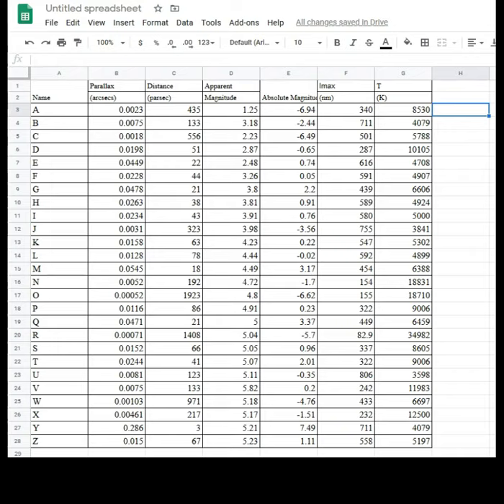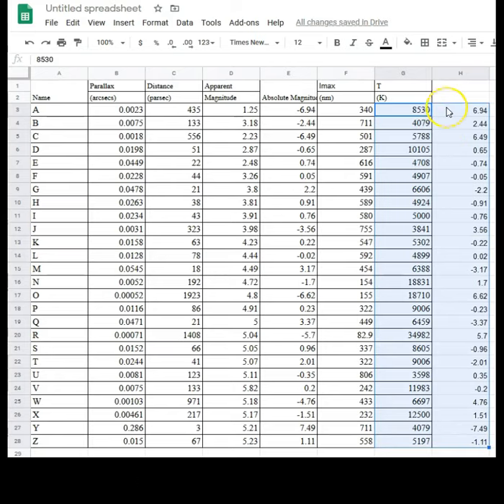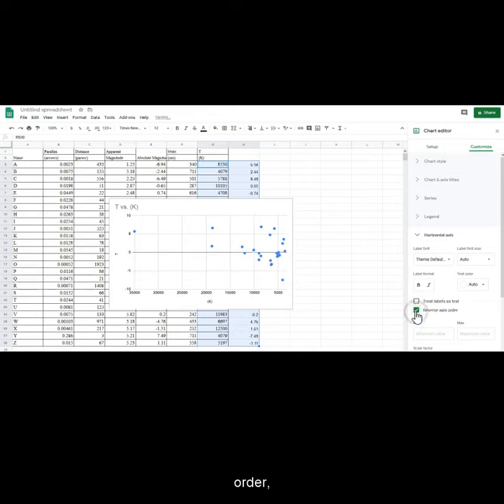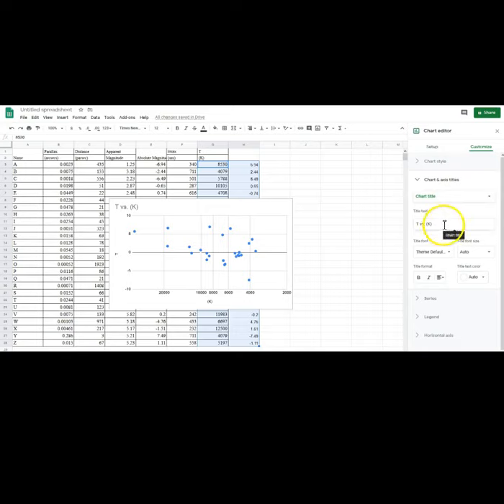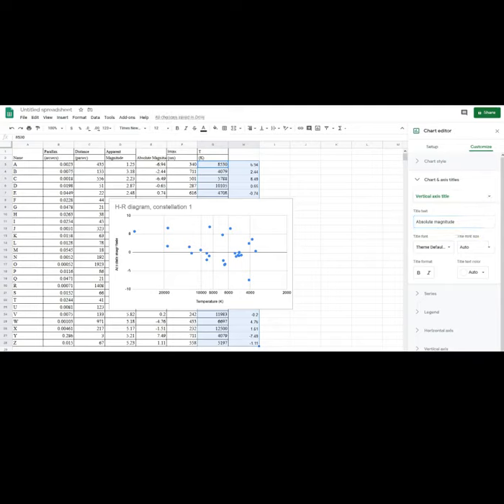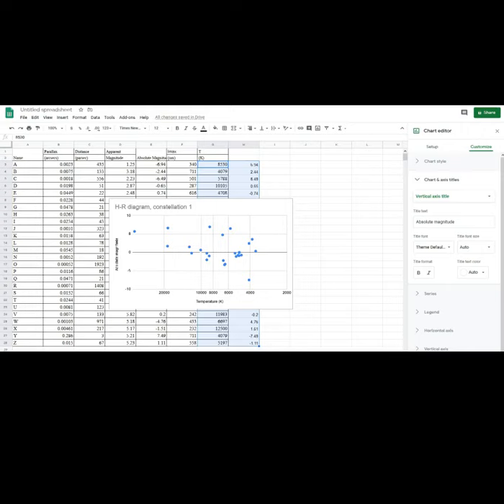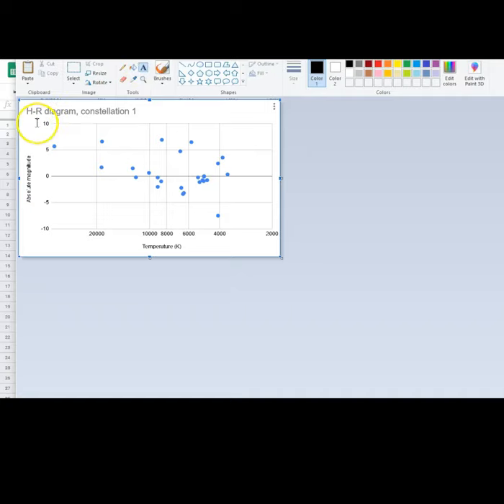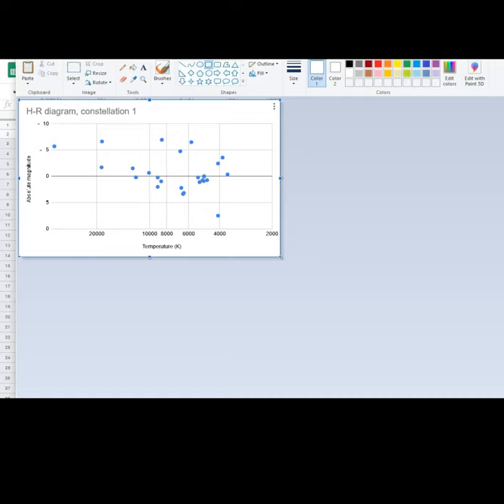H-R diagram in Google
Construction of the H-R diagram in Google, including working around its lack of needed features.